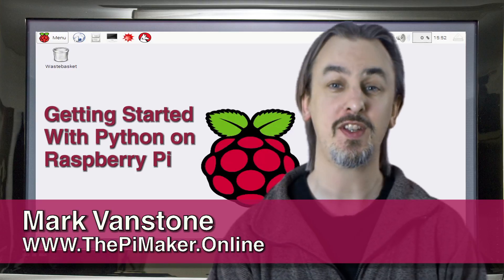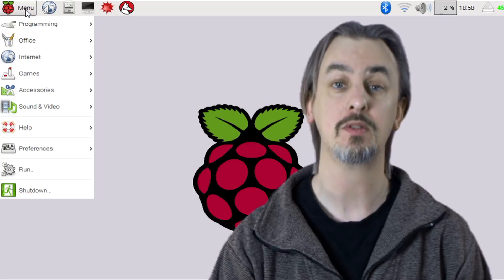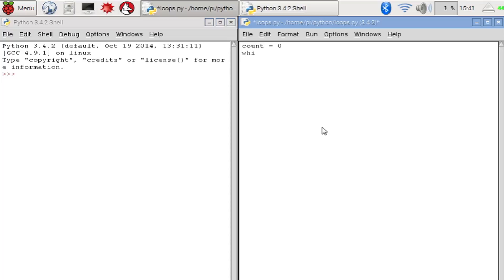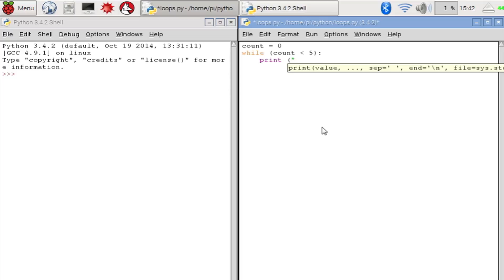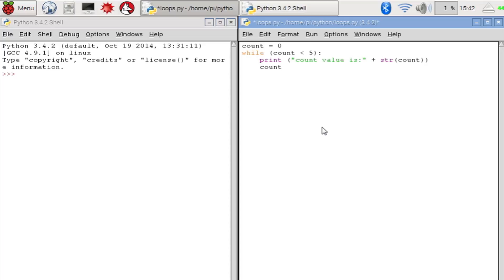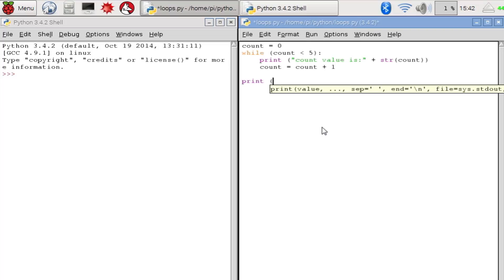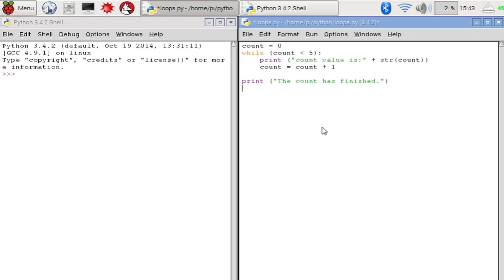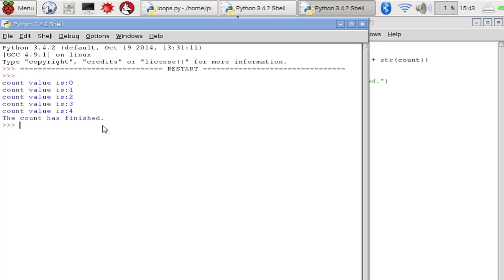Raspberry Pi - Getting Started With Python 5 - Loops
Programming a Raspberry Pi may seem difficult but it's really not. This video deals with using loops to run through code multiple times until a variable reaches a certain number.
The Pi Maker Online Blog